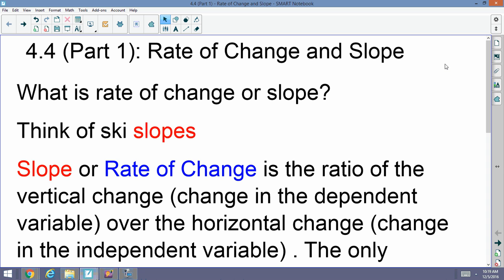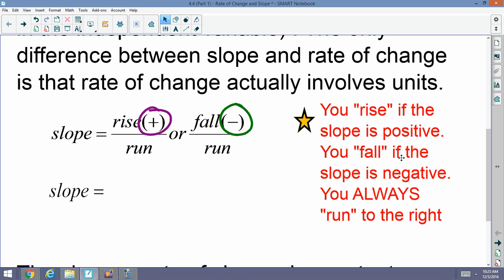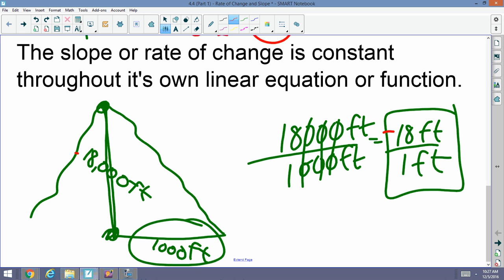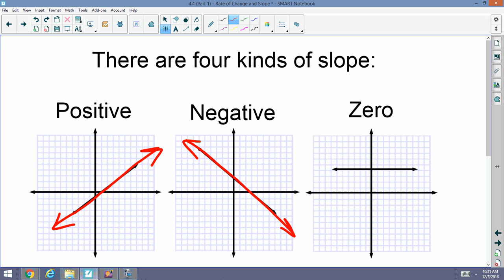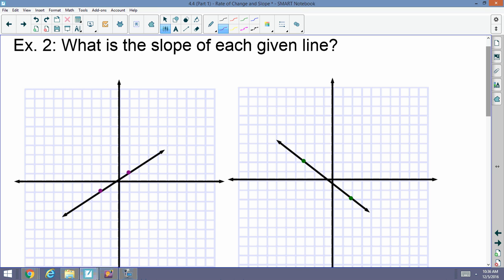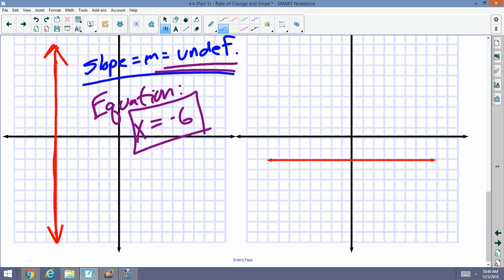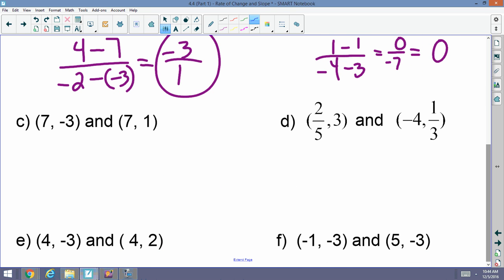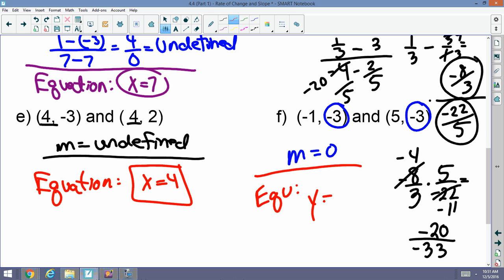Algebra 2 Accelerated: 4.4 (Part 1): Rate of change and Slope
Algebra 2 Accelerated: 4.4 (Part 1): Rate of change and Slope Lesson Video